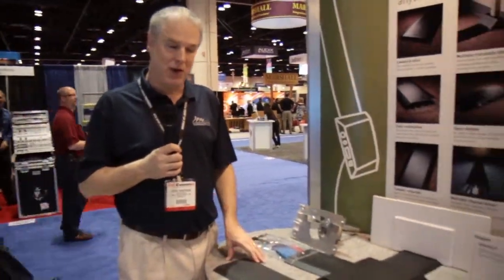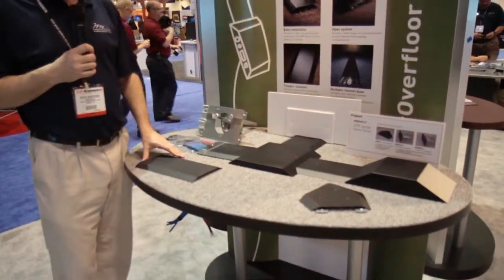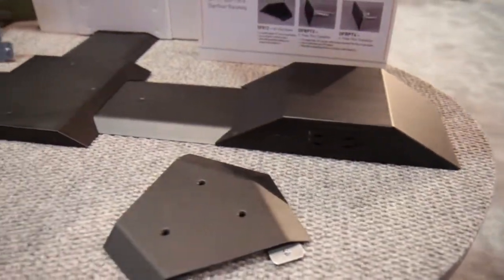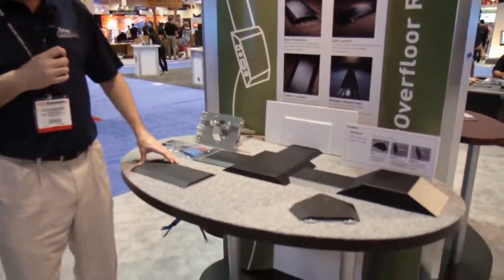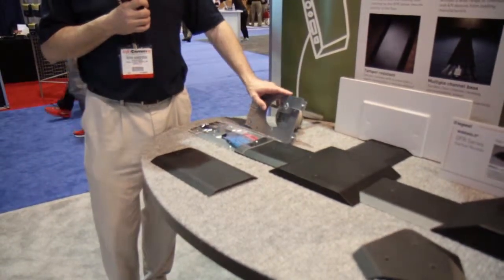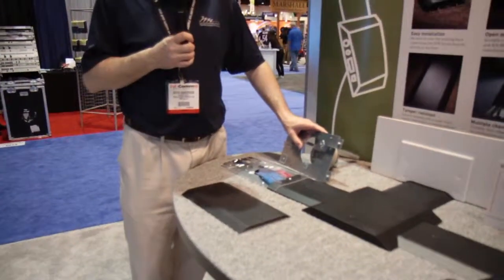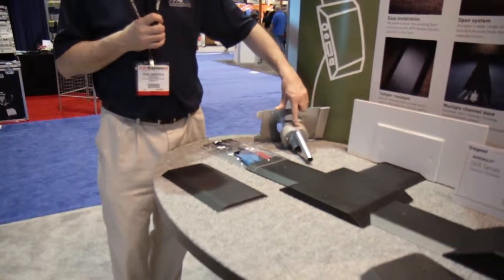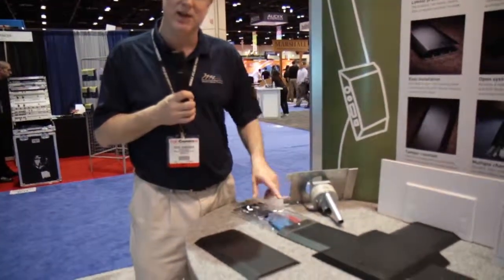OFR Additions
Middle Atlantic introduces new transitions for the popular Over Floor Raceway (OFR) Series at InfoComm 2013.

OFR provides four channels for multiple combinations of power, communications, and A/V in an ADA compliant profile that installs over existing floor coverings.